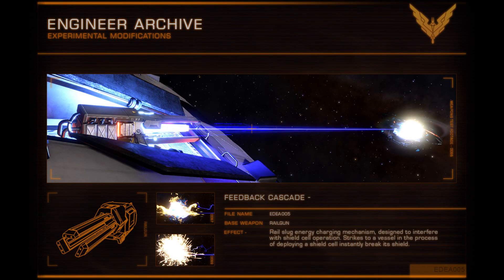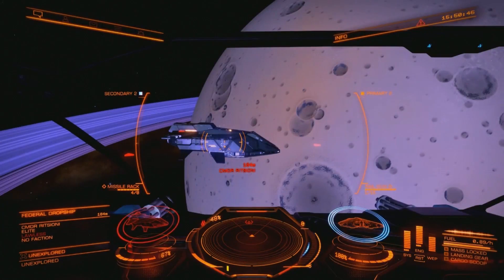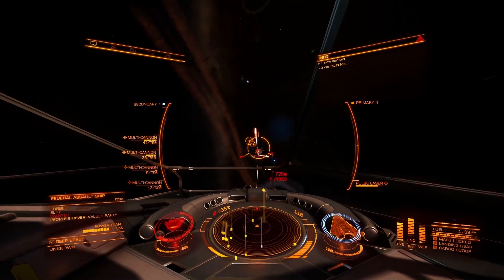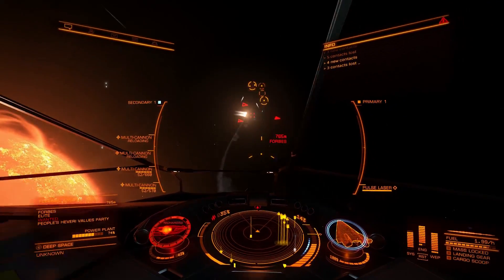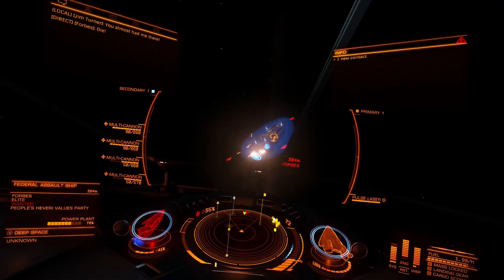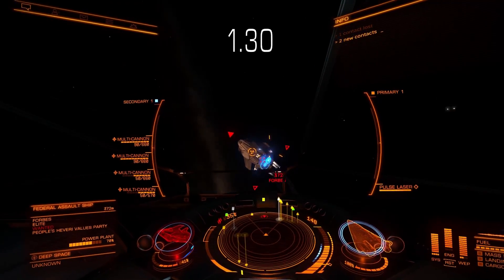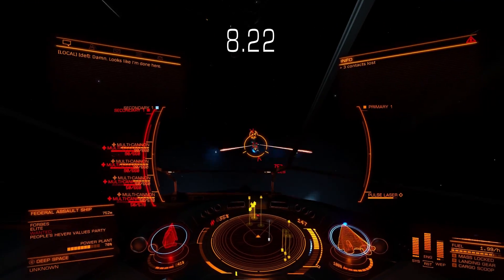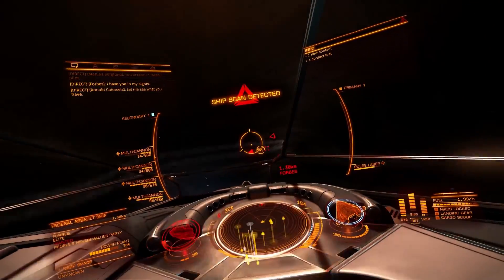Feedback Cascade Railgun vs Shield Cell Bank. How much time we actually have?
After seeing devastating and scary Feedback Cascade Railgun in action on dev live stream I was wondering how it looks in combat.
I mean how much time actually shield cell is active and as nothing came up after a quick web search I went into combat and timed how many seconds you can visually see enemy charging their shields.